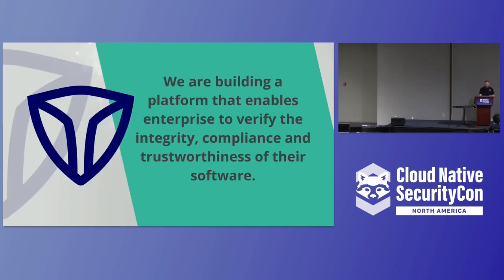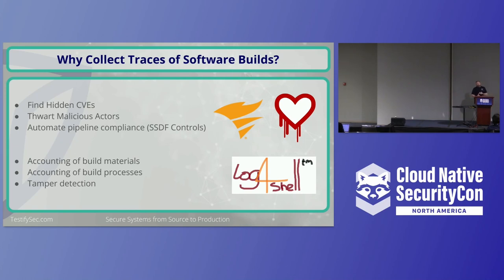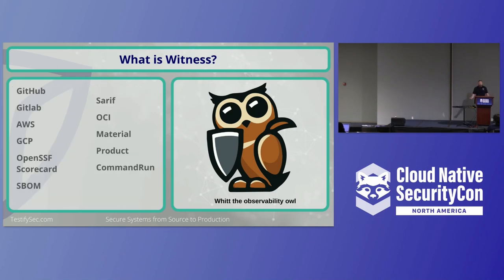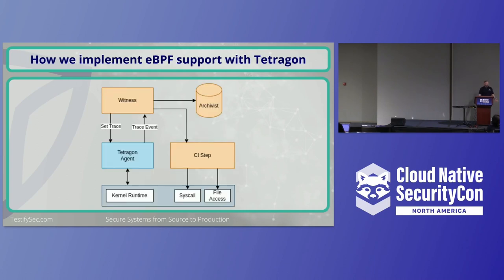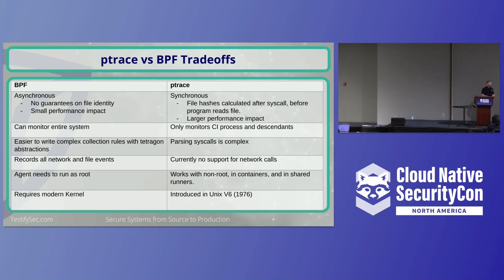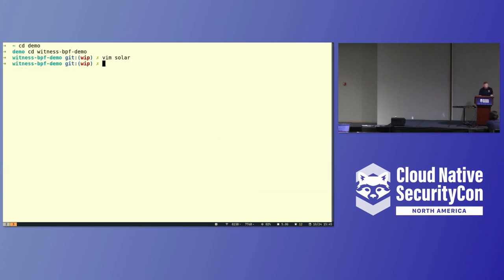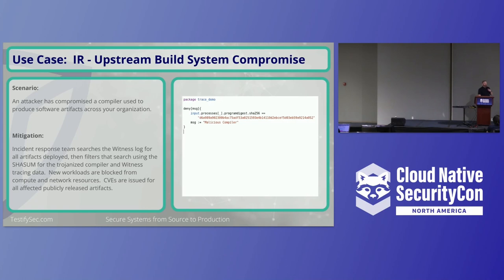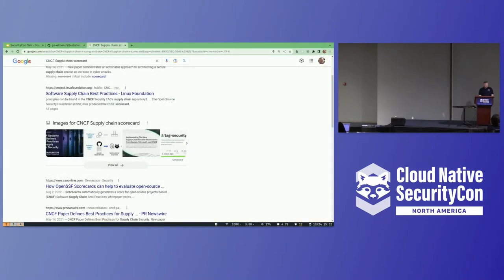Verifiable eBPF Traces for Supply Chain Artifacts with Witness and Tetragon - Cole Kennedy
Verifiable eBPF Traces for Supply Chain Artifacts with Witness and Tetragon - Cole Kennedy, TestifySec

Until now, validating the build environment and detecting tampered tooling in a build has been very difficult. This talk will show how Cillium Tetragon and Witness integration simplifies this process for developers and security engineers. Witness is a framework for supply chain security that implements the in-toto specification. It has a modular design, easily extendable for various attestors, backends, and key providers (including SPIFFE/SPIRE). This talk will show an attestation plugin that programs Cillum Tetragon to provide detailed eBPF traces of a build step. Additionally, we will create a build policy that verifies the trace and blocks the execution of workload compiled by a malicious compiler when the compiled workload is executed.